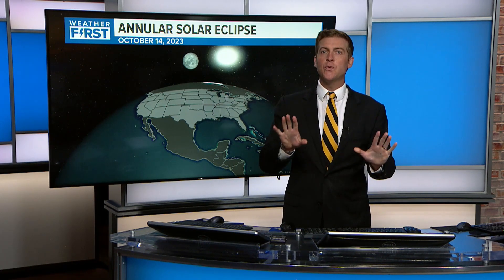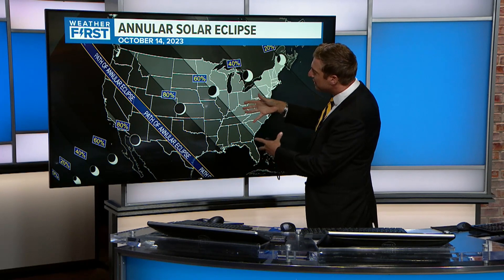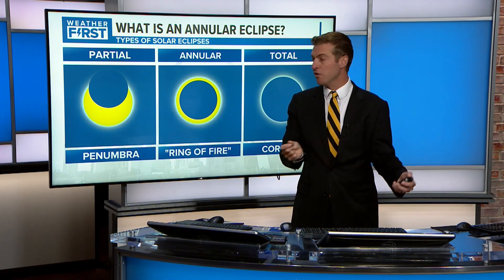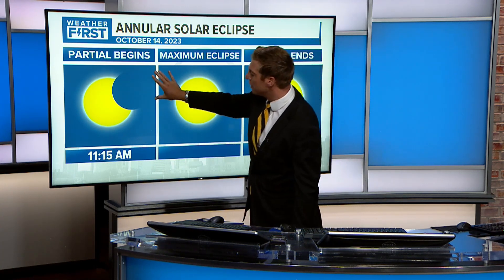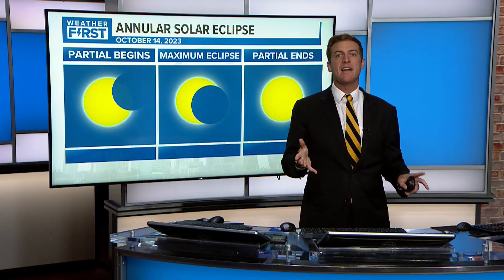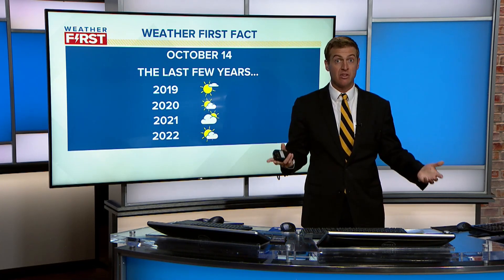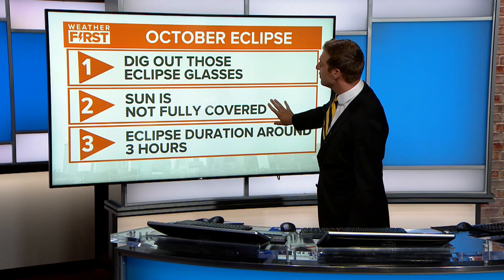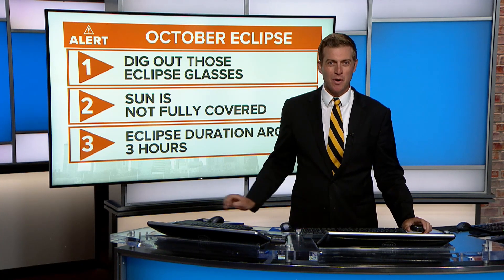October Solar Eclipse in St. Louis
The next total solar eclipse isn't until April, but there is an annular solar eclipse in October that will provide a nice show in the sky.